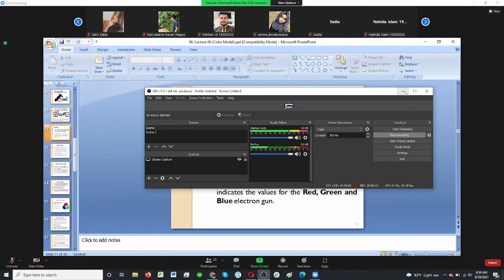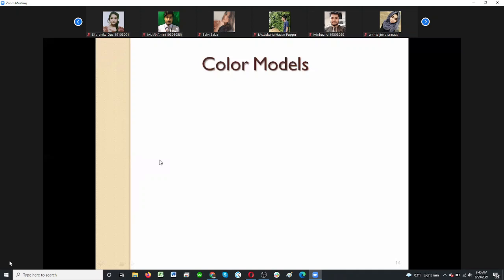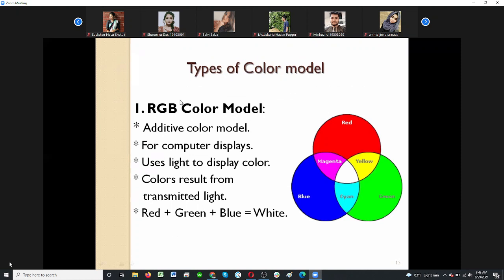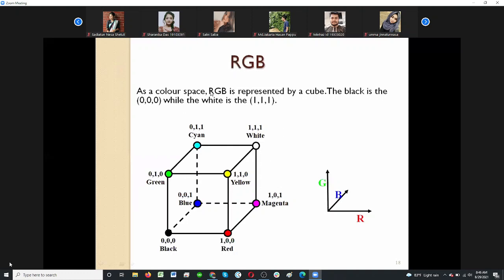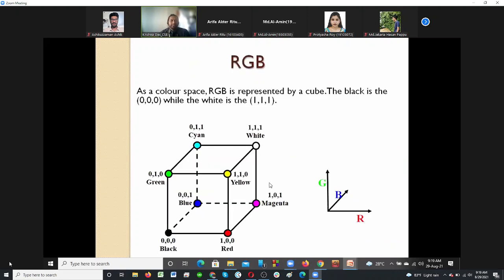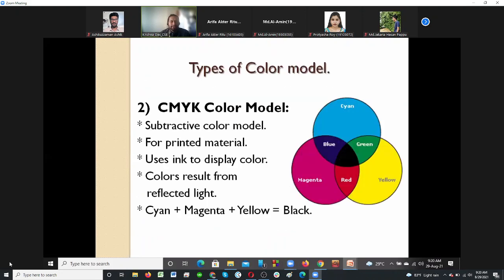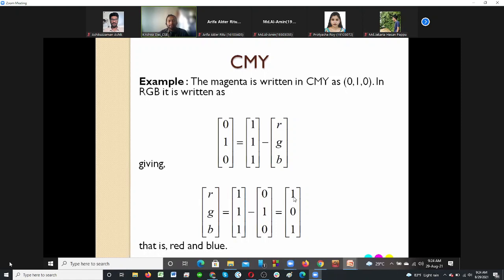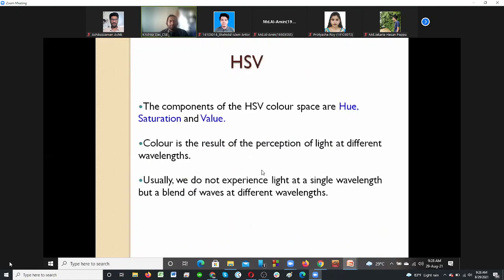CSC-455, 28th Class on 29-8-21.